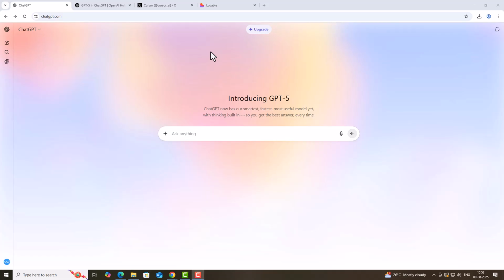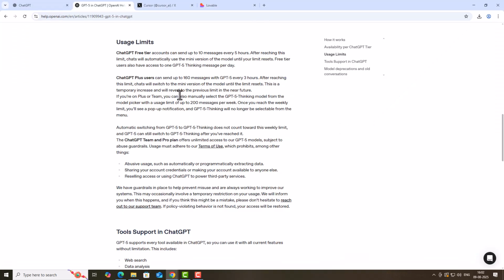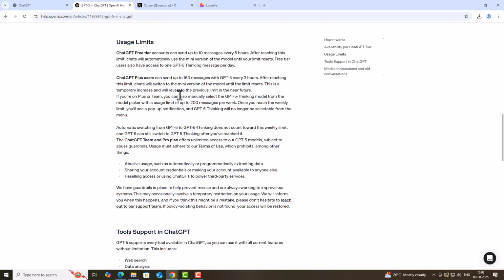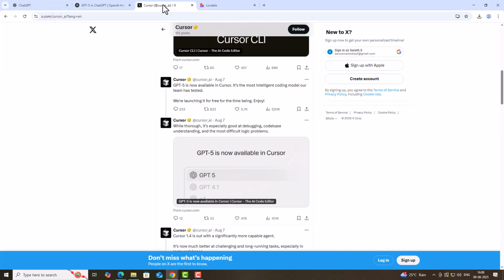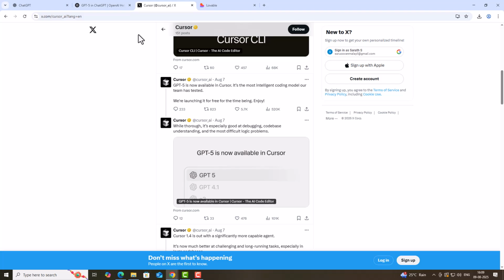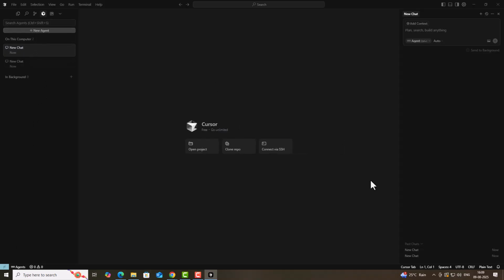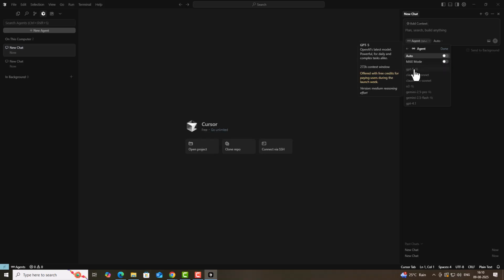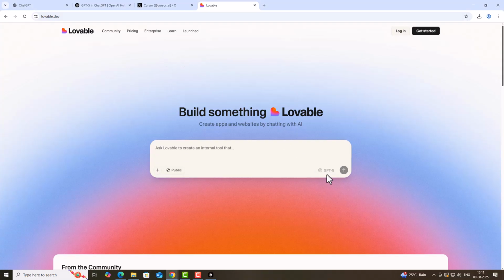How To Use GPT-5 for Free | Open AI for Free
🚀 Learn how to use GPT-5 for FREE!
In this video, I’ll walk you step-by-step on how to access and use OpenAI’s latest GPT-5 model without paying a single dollar. Whether you’re a student, developer, or just curious about AI, this guide will help you get started right away.

What you’ll learn:
✅ How to access GPT-5 for free
✅ Best platforms & tools offering free GPT-5 access
✅ Tips to maximize your free usage
✅ How GPT-5 compares to GPT-4

💡 No credit card required. 100% beginner-friendly.

📌 Timestamps:
00:00 – Introduction
00:14 – How to use GPT-5 free in ChatGPT?
00:33 – What is limitation in Free GPT-5 in ChatGPT?
01:25 – Free GPT-5 in Cursor AI
02:05 – How to Get free GPT-5 in Cursor AI
02:49 -  How to use free GPT-5 in lovable.dev